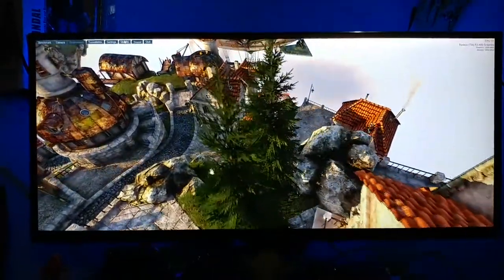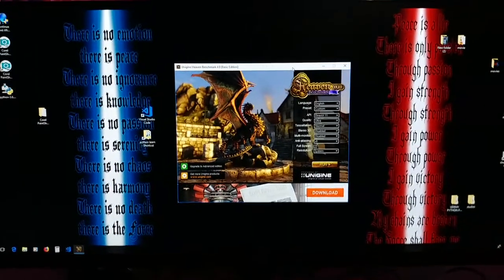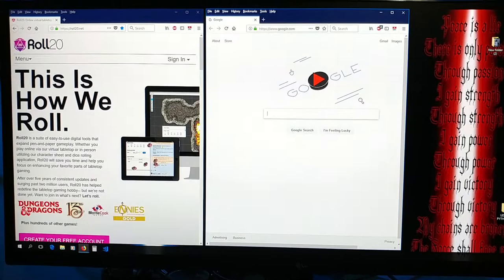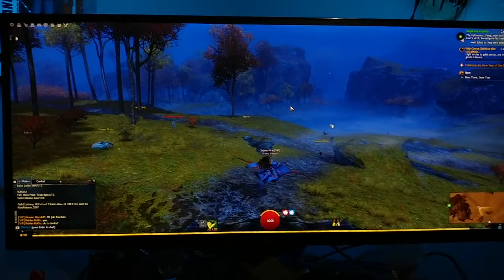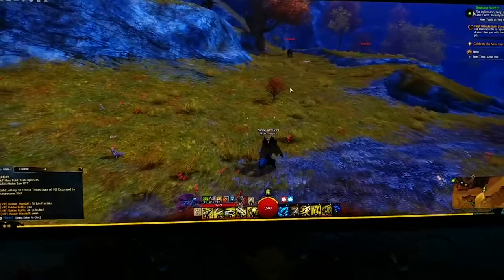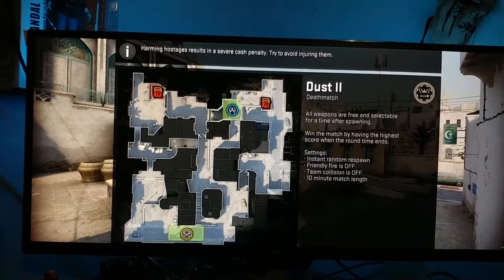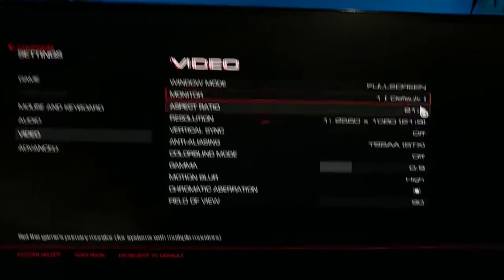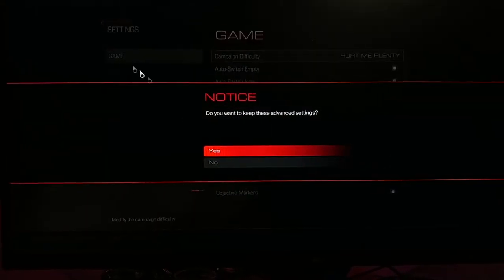Lg 34um69g monitor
Me playing with my new ultrawide screen monitor